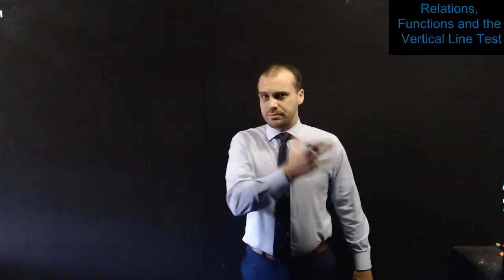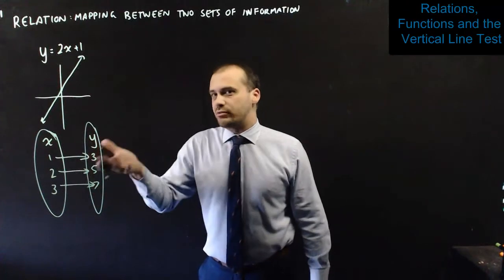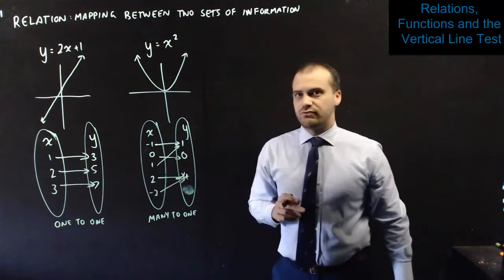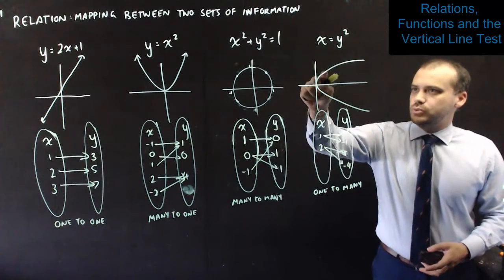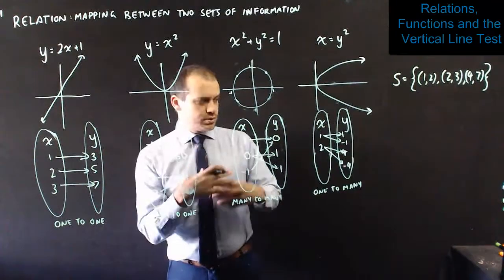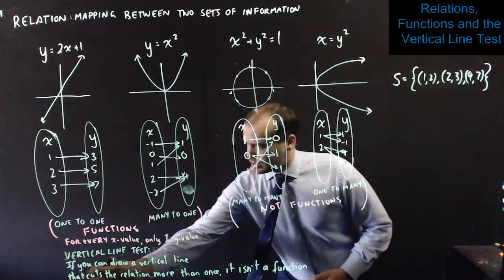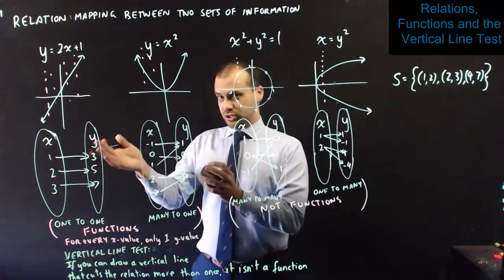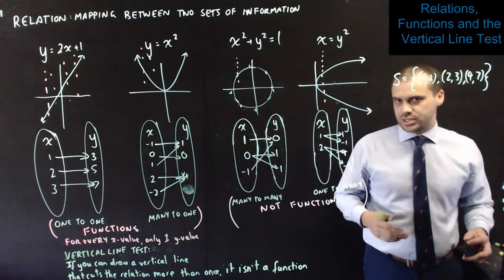Relations, Functions and the vertical line test